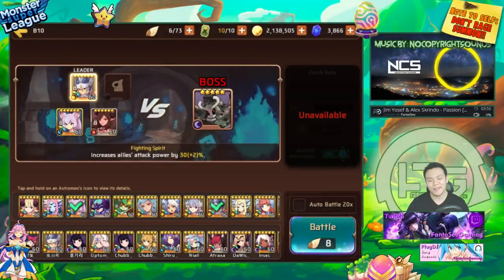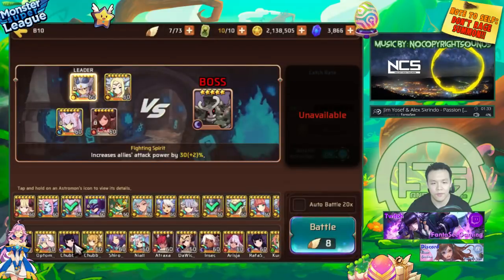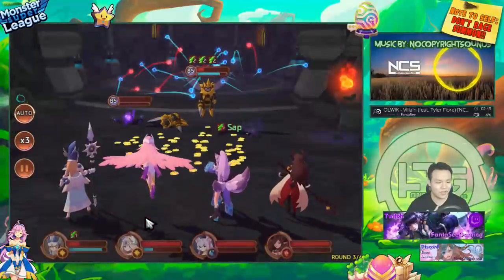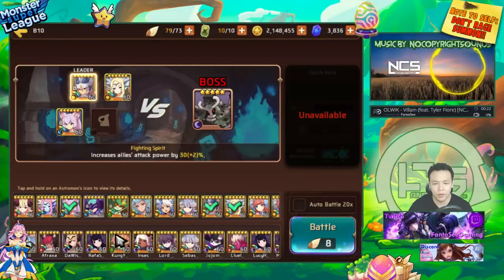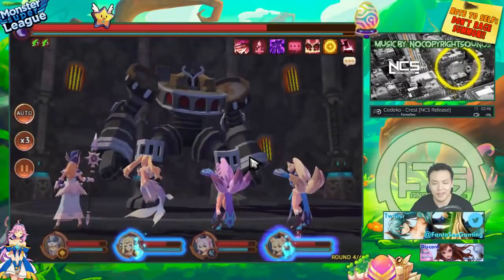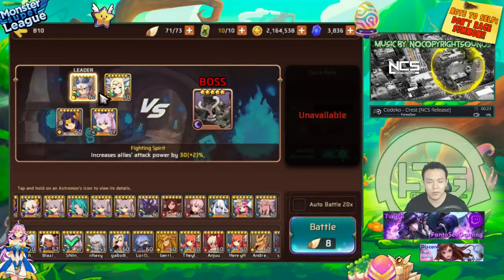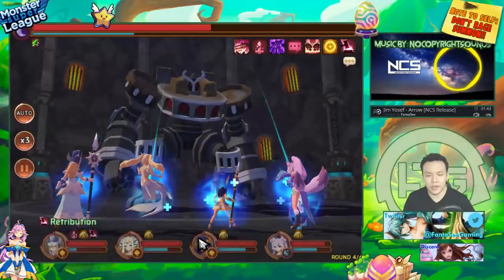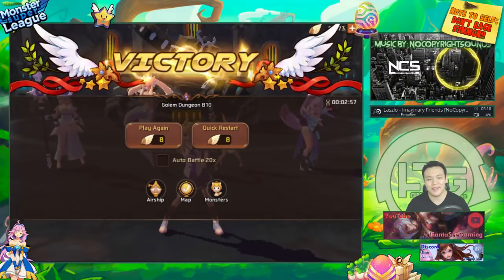Monster Super League GUIDE!! GOLEMS B10 TEAMBUILDING!! LIGHT TANK + SAPPER STRATEGY!! RELIABLE+FAST!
Monster super league guide video talking about the light tank + sapper comp for golems b10!

⚔Game Accounts:

♙League of Legends:
Taiwan: Perfect_Is_SHlT

♟B.net BattleTag:
FantaSee#11954 (WoW)
WaifuMaker#4848 (Overwatch)

♙Monster Super League:
FantaSee (Main)
FantaSeeF2P (Alt)

✌ Programs Used:
~~ Nvidia Shadowplay